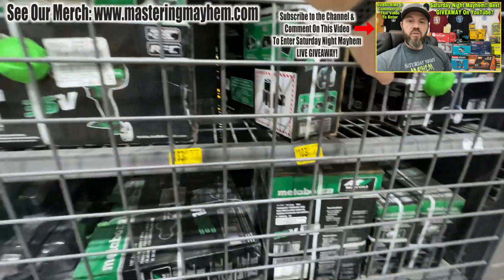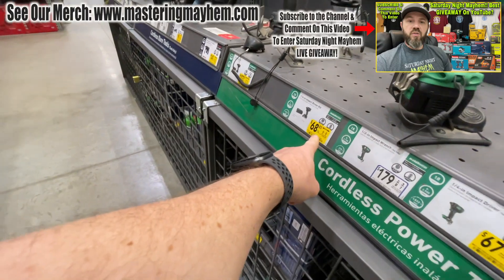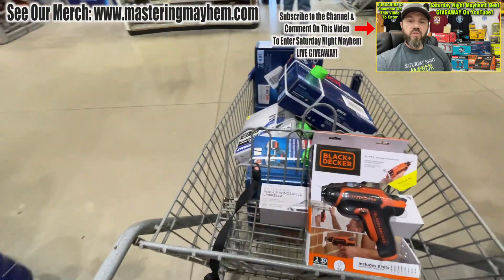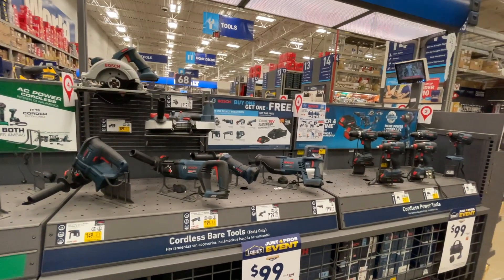LOWE'S Power Tool Deal Haul For Saturday Night Mayhem LIVE Power GIVEAWAY! Finds @ Over 50% OFF!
Don't forget to enter the Huge On-Going 2021 GIVEAWAY!

Tips and/or donations for maintaining and growing the channel are greatly appreciated

If you like custom pocket knives and want to see how this is done, check out my brothers YouTube channel

👉 Links below are affiliate links. If you buy something through this link I may get a small share of the sale. ❤️ (Always check links for most current prices)

Google Nest Hub with Built-In Google Assistant, Chalk (GA00516-US) - $59.99

EQUIPMENT I USE FOR MY VIDEOS:

New Apple iPhone 12 Pro (512GB, Graphite) [Locked] + Carrier Subscription

DJI Osmo Action - 4K Action Cam 12MP Digital Camera with 2 Displays 36ft Underwater Waterproof WiFi HDR Video 145° Angle, Black

Canon EOS M50 Mark II + EF-M 15-45mm is STM Kit Black

K&F Concept 72 Inch Camera Tripod, S211 Transverse Center Column Aluminium Professional DSLR Tripod with 360 Degree Ball Head,Quick Release Plate,Detachable Monopod 10kg Load for Travel and Work

Rode DDC-GO DeadCat Go Artificial Fur Microphone Wind Shield for VideoMic GO

ChargerCity Pistol Grip Stabilizer Tripod Handle Mount w/Holder for Apple iPhone XR XS X 8 Plus Samsung Galaxy S9 S10 Note Smartphone (Max Opening of 3.25") w/Free Micro SD Memory Card Reader